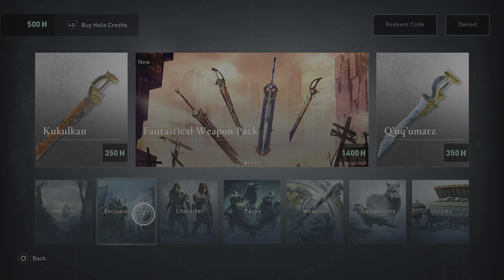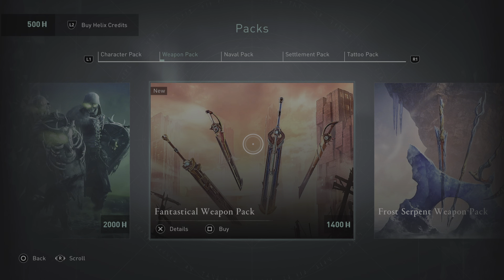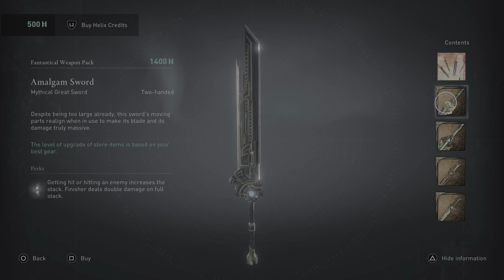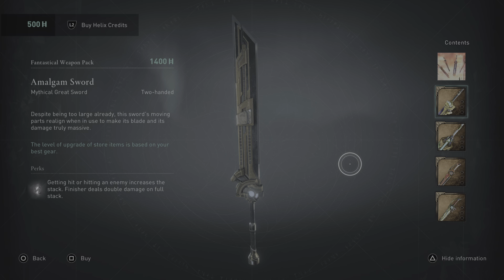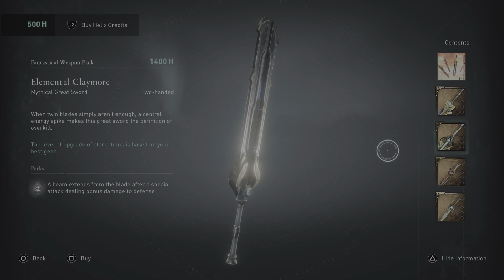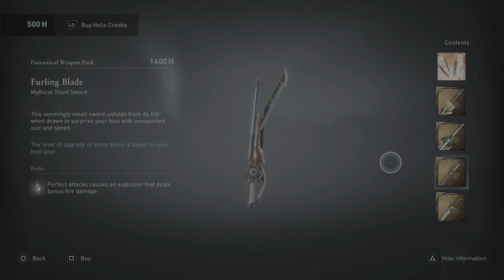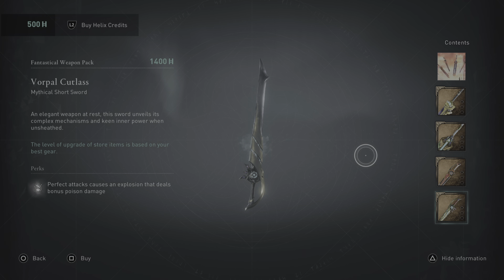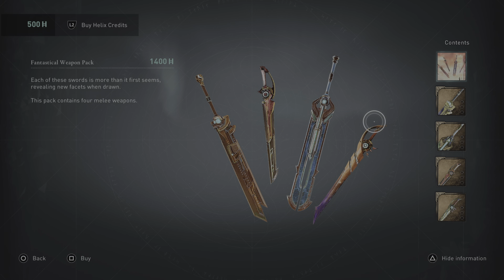Assassin's Creed Valhalla | *NEW* Fantastical Weapon Pack 🗡️🗡️🗡️🗡️